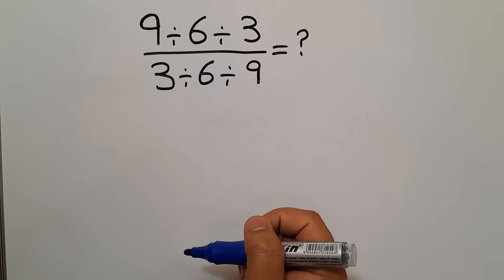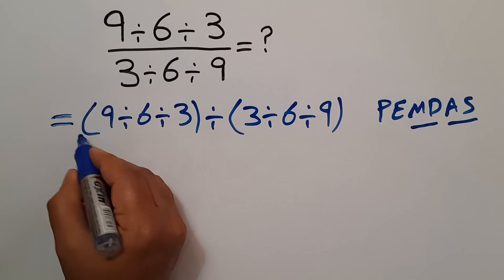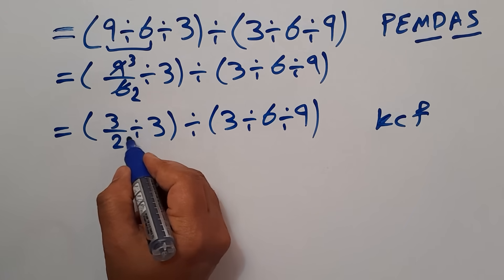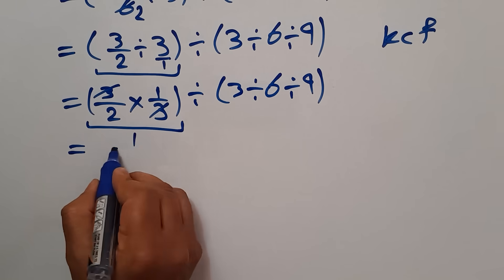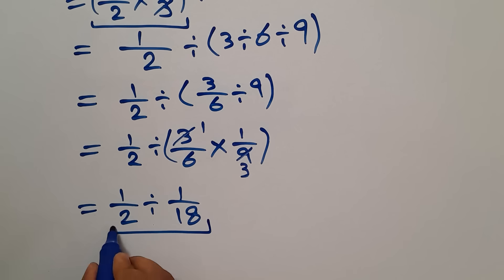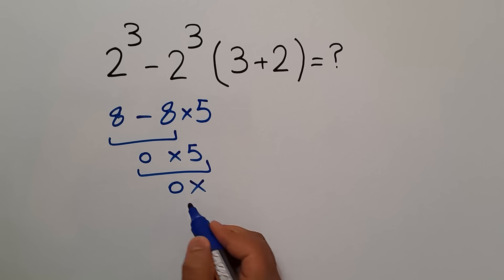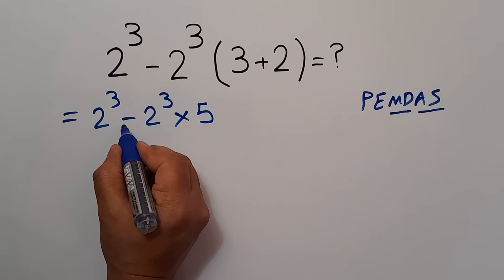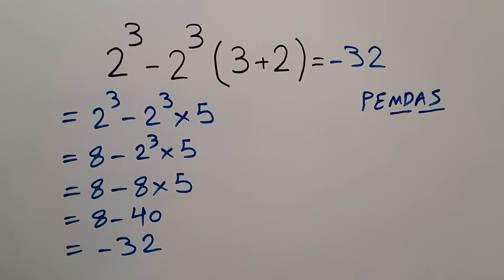Most People Get This Math Problem Wrong!